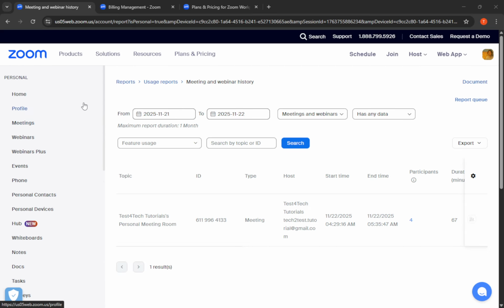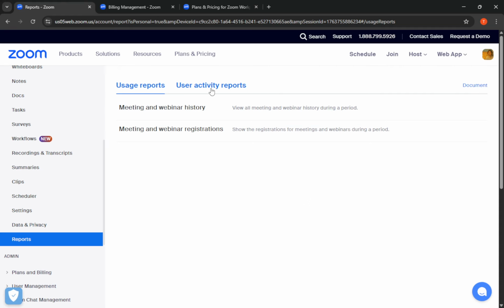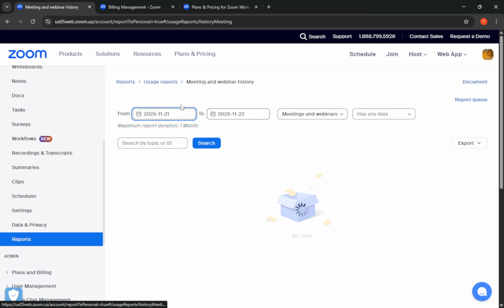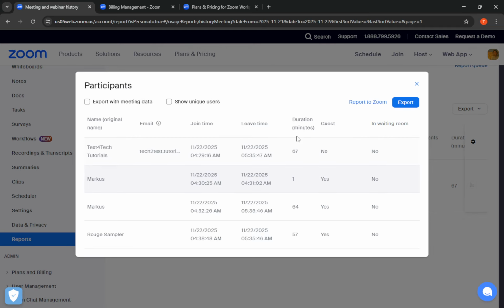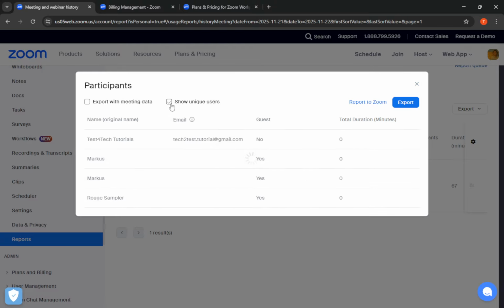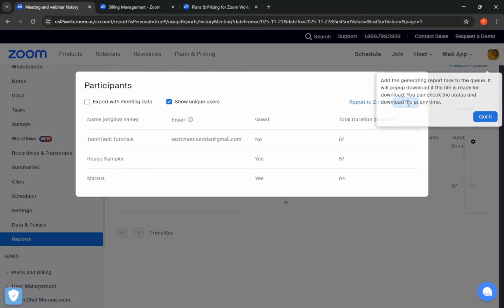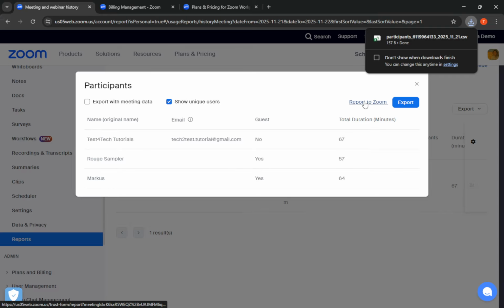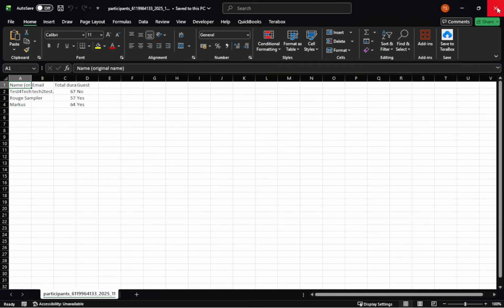How to Get List of Participants Zoom [2026 Guide]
Learn how to get a list of participants in Zoom in 2026 with this easy step-by-step guide! Whether you’re hosting meetings, managing webinars, or tracking attendance, this tutorial will show you exactly how to view and export your Zoom participant list using desktop, mobile, and web apps.

In this video, you'll learn how to access participant details, track attendance, and get tips for organizing your meetings effectively.

🔥 What you'll learn:

How to get a list of participants in Zoom (step-by-step)
How to track meeting or webinar attendance
How exporting participant lists helps with organization and follow-ups
Tips for managing Zoom meetings efficiently
How to stay in control of your Zoom sessions in 2026

This guide is perfect for Zoom hosts who want to monitor attendance and manage their meetings with ease.